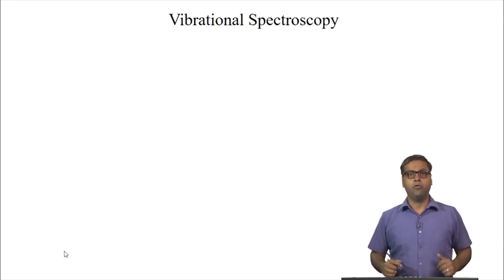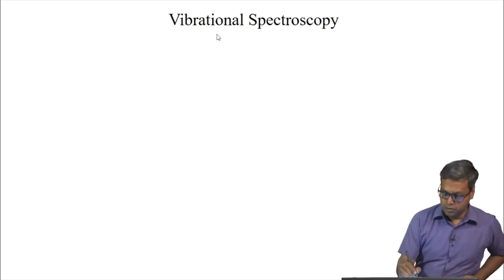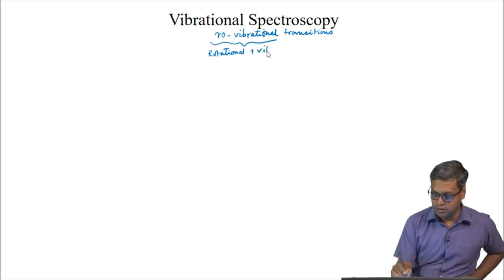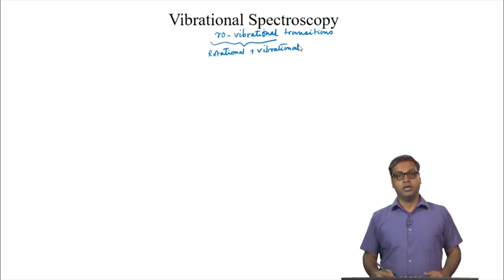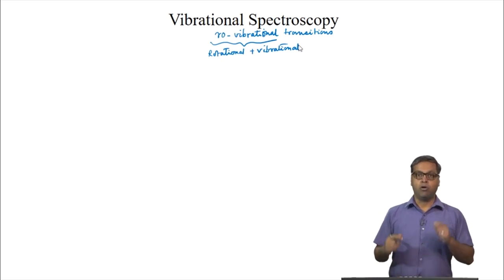Ro-vibrational Spectrum - II